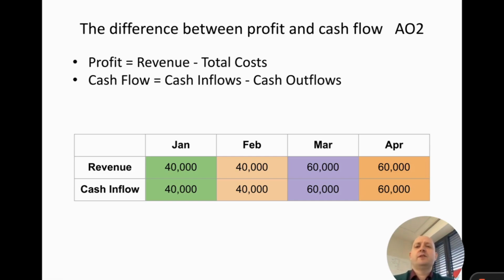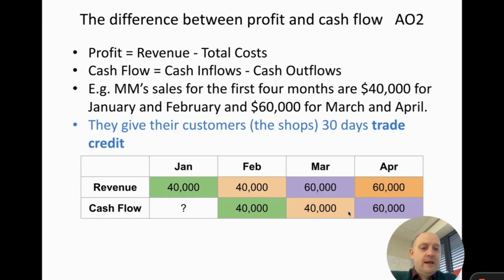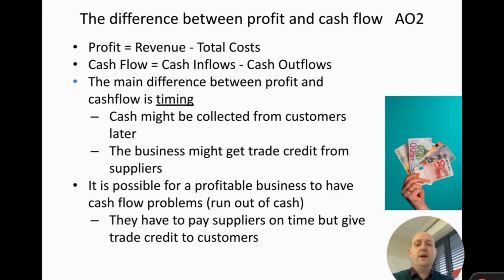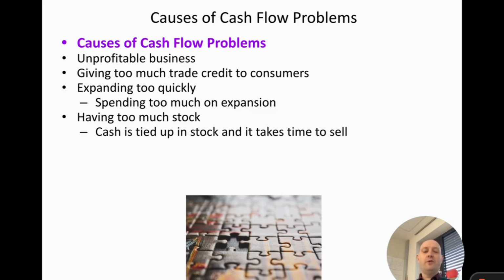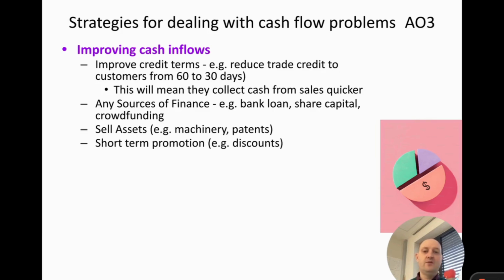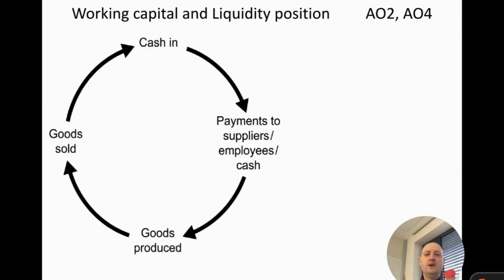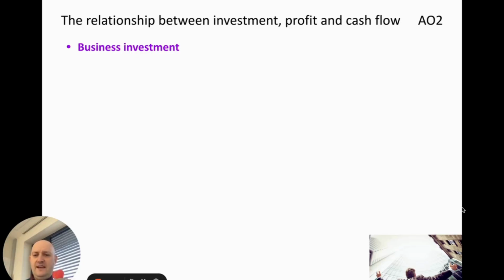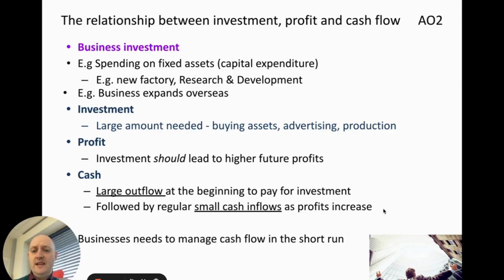3.7 - Cash Flow, Profit and Liquidity - IB Business Management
The second (of 2) videos in Chapter 3.7 covers:
- The difference between cash flow and profit
- Causes of cash flow problems
- Solving cash flow problems
- The Working Capital Cycle and Liquidity
- Cash flow, profit and investment